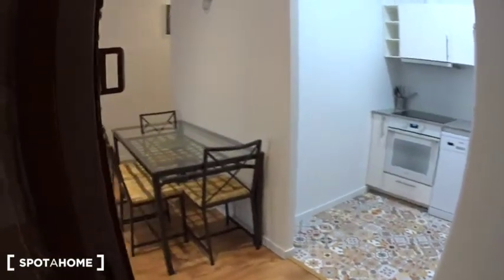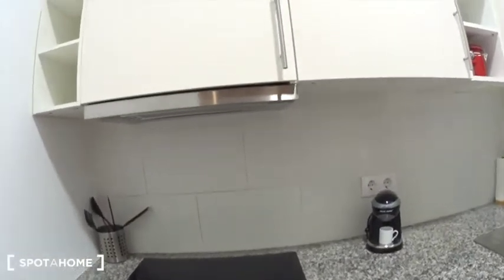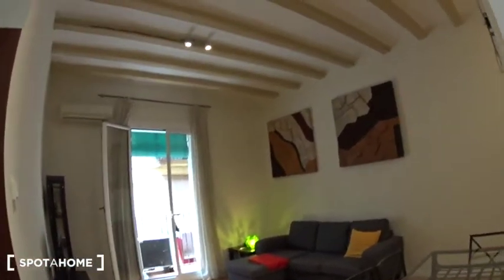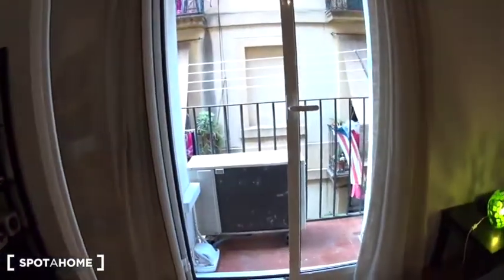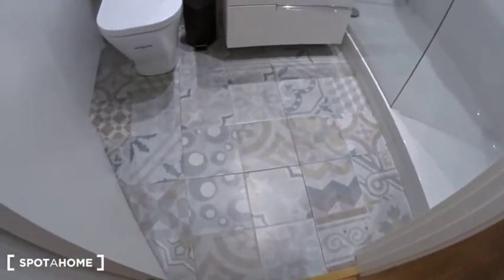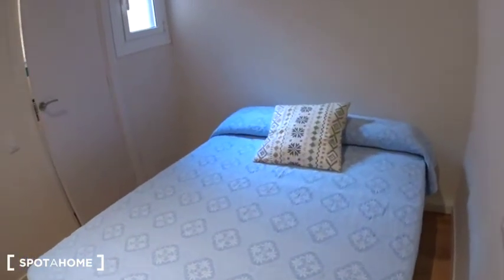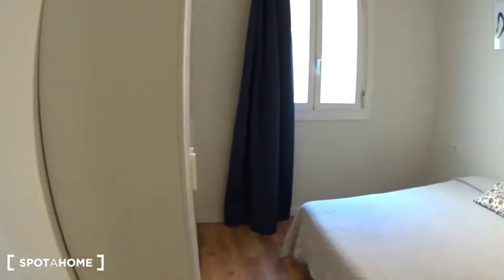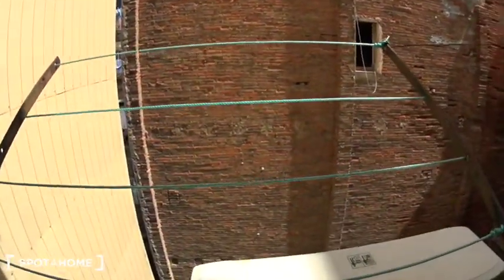Stunning 2-bedroom apartment to rent in El Raval, near La Rambla - Spotahome (ref 140453)